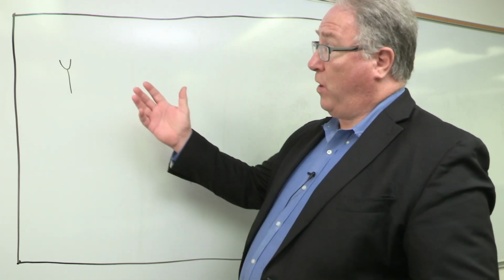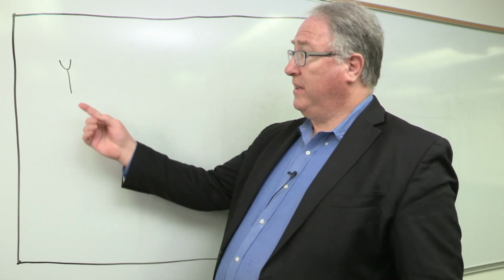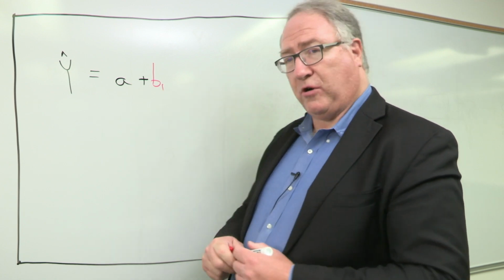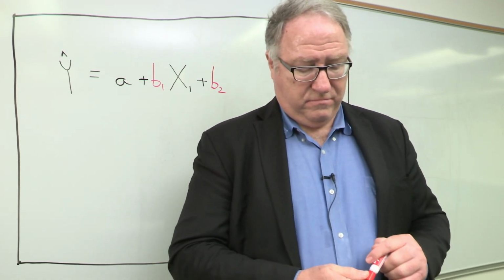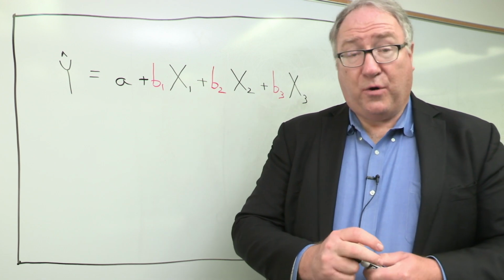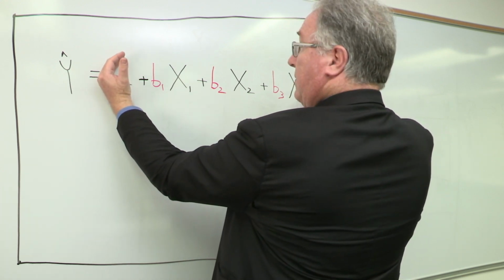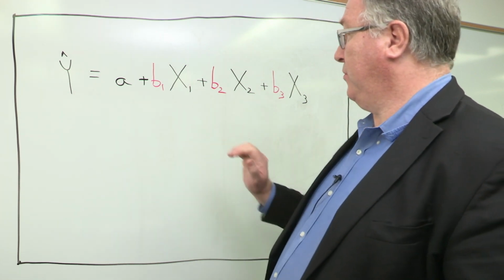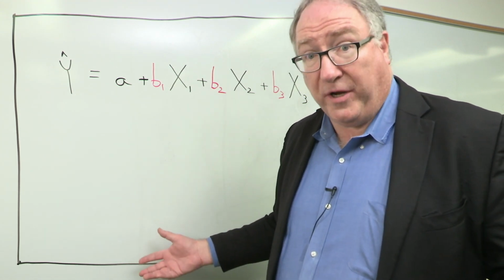Regression Equation 1 of 3 (Playlist 4)